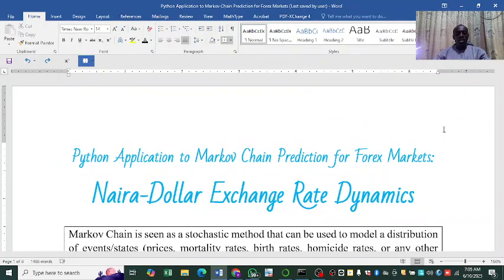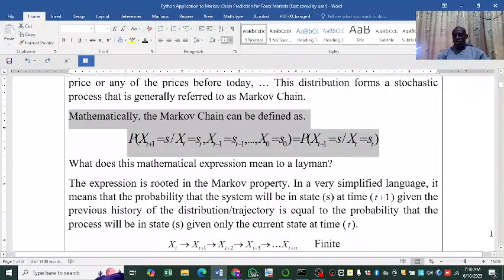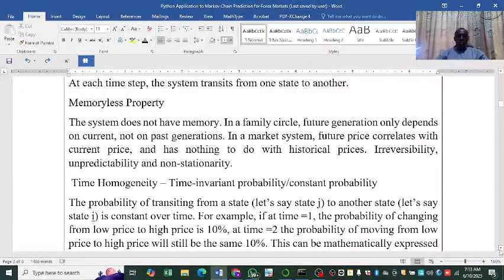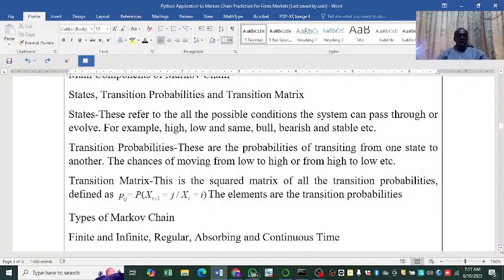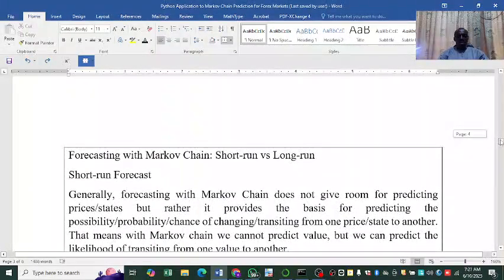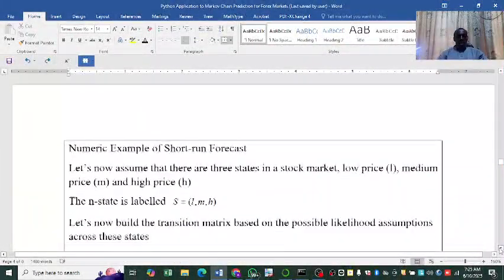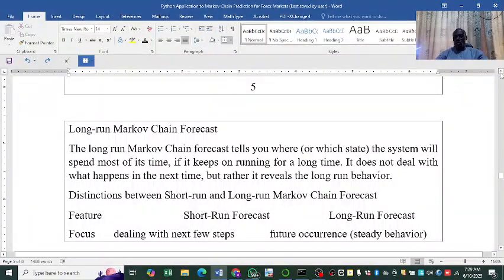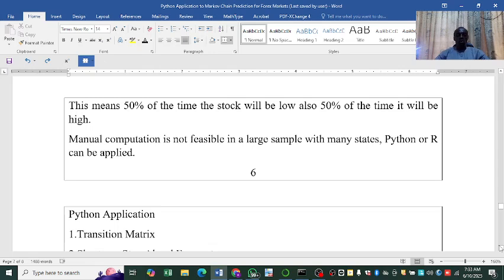Python Application to Markov Chain Algorithm Video One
this video is about the application of Python in implementing Markov Chain Algorithm to predict forex market